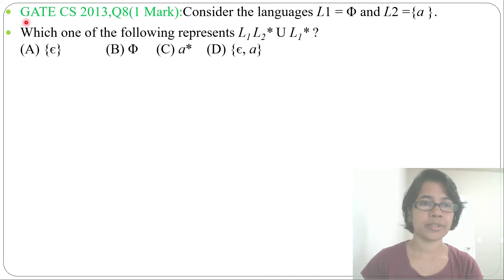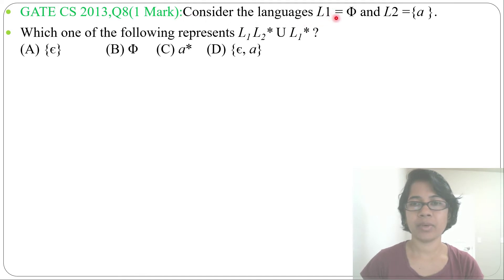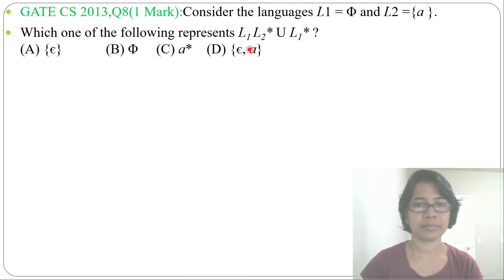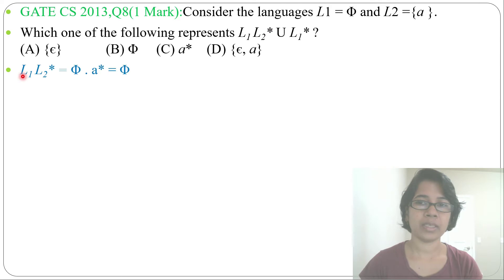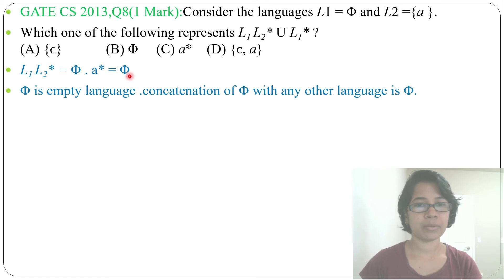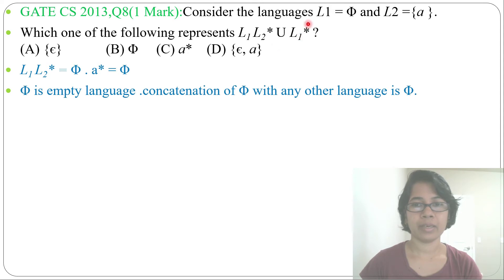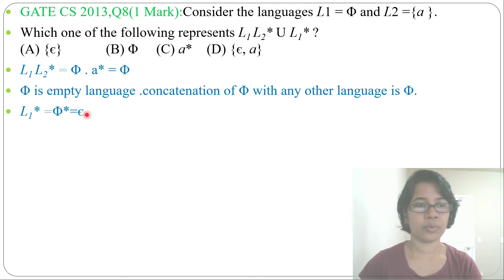GATE CS 2013,Q8:Consider the languages L1=Φ and L2 ={a}.Which one of the following represents ..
GATE CS 2013,Q8:Consider the languages L1 = Φ and L2 ={a }.
Which one of the following represents L1 L2* U L1* ?